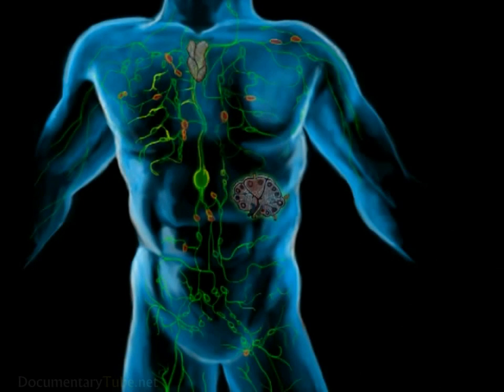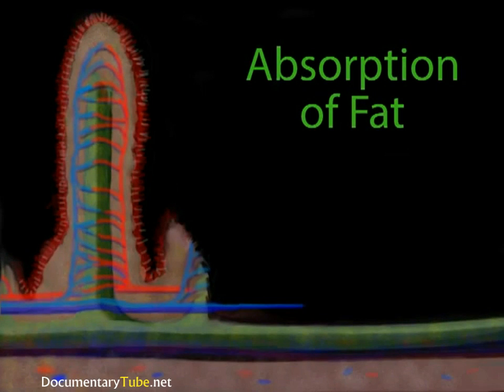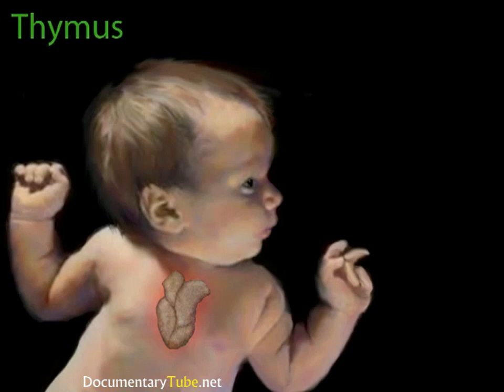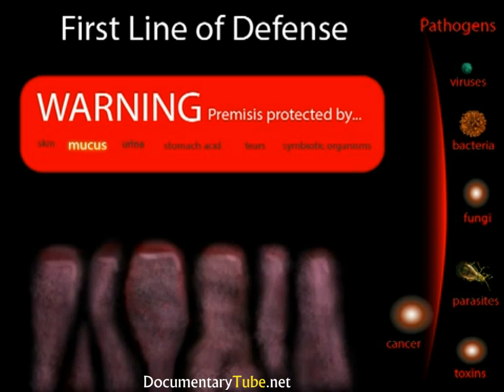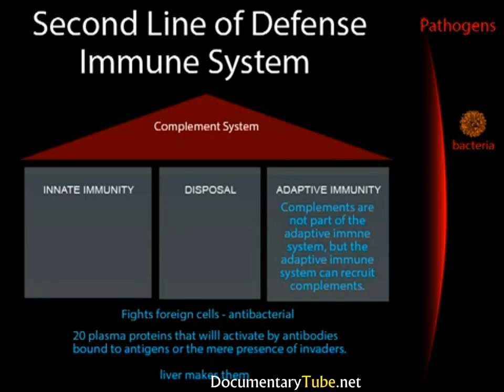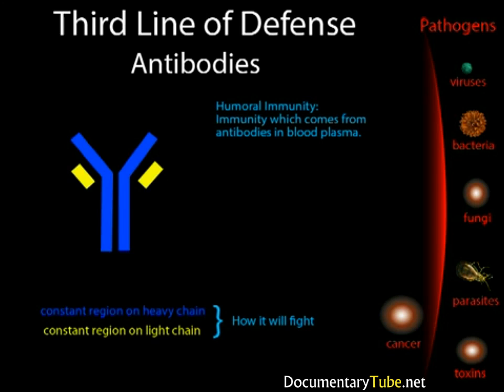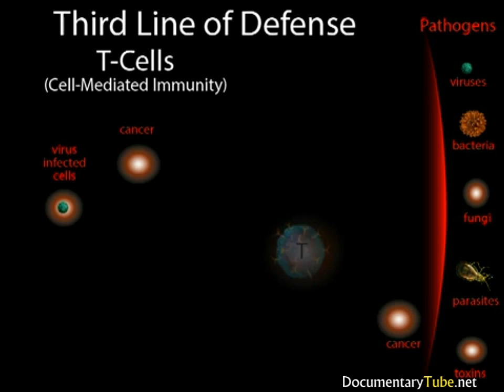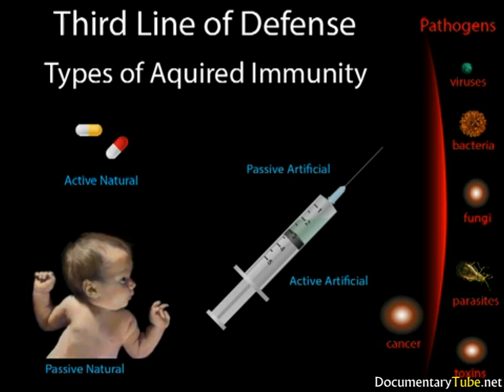The Best Guide to the Lymphatic System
This explains functions and structure.